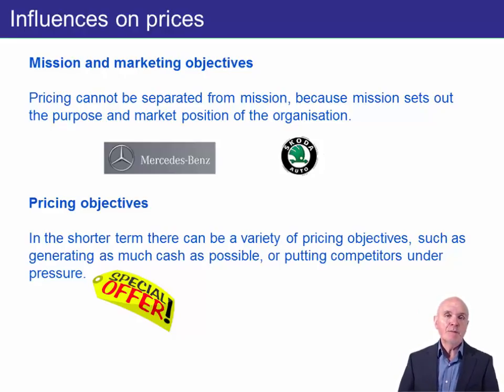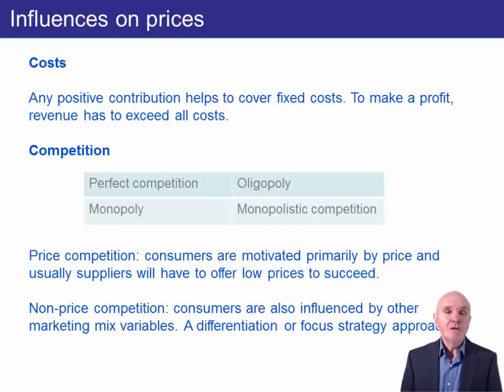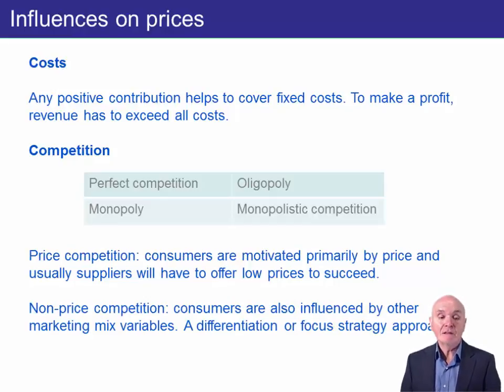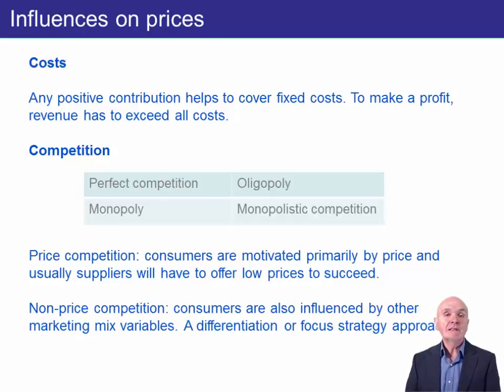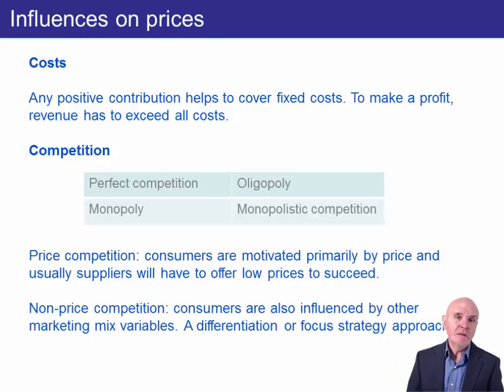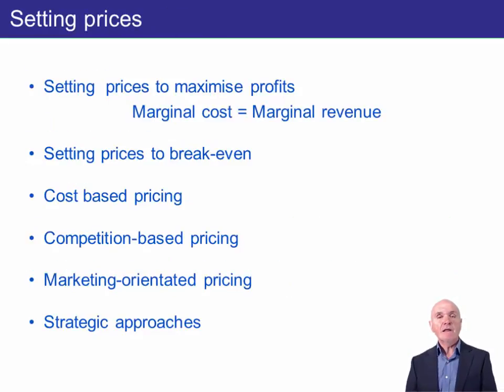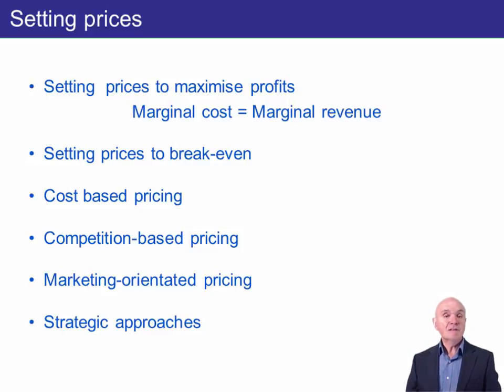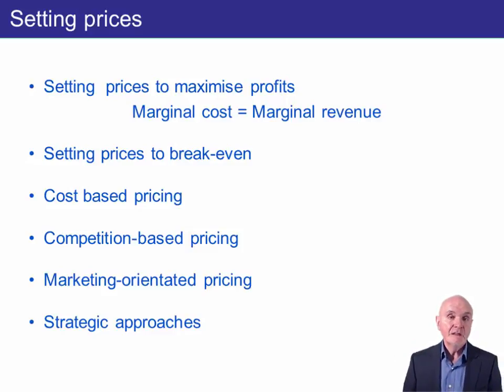ACCA P3 Chapter 18 Pricing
Free lectures for the ACCA P3 Business Analysis Exams